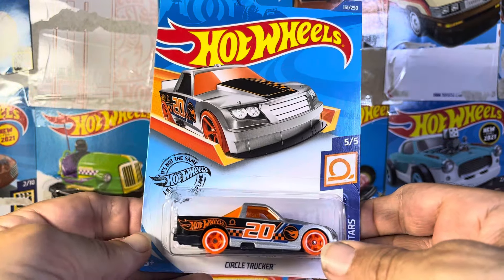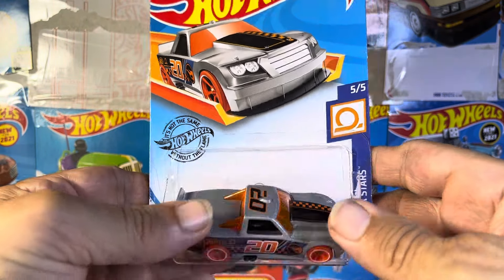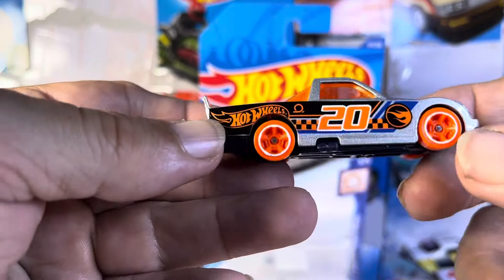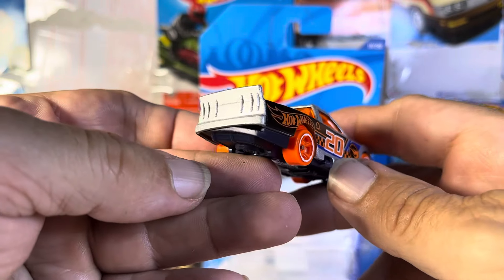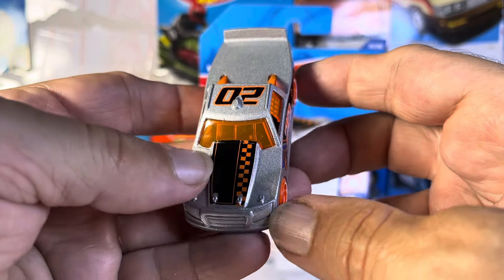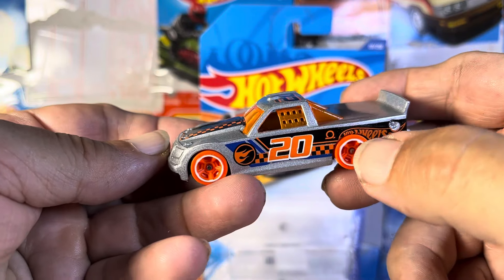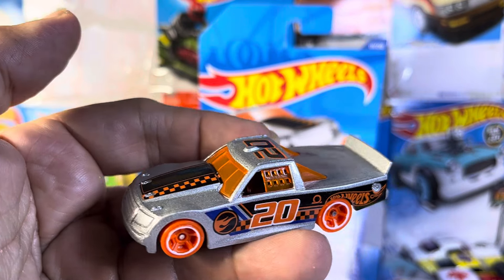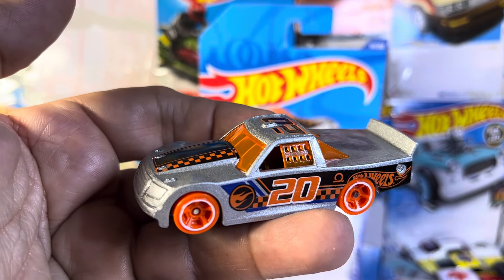Hotwheels circle trucker treasure hunt unboxing review